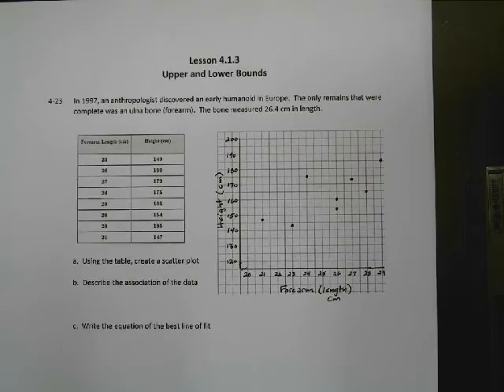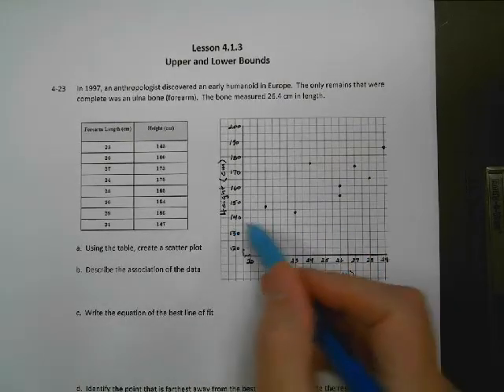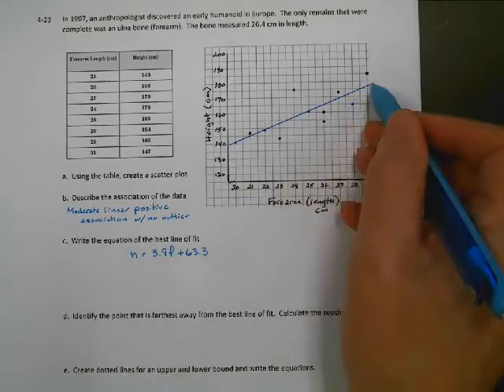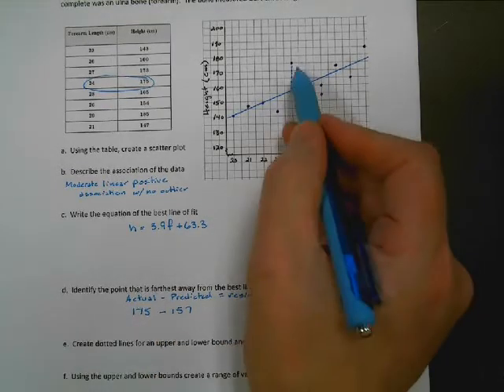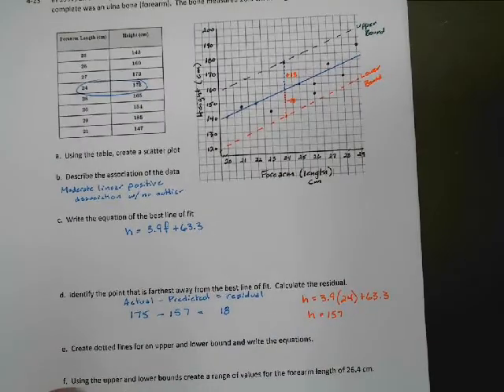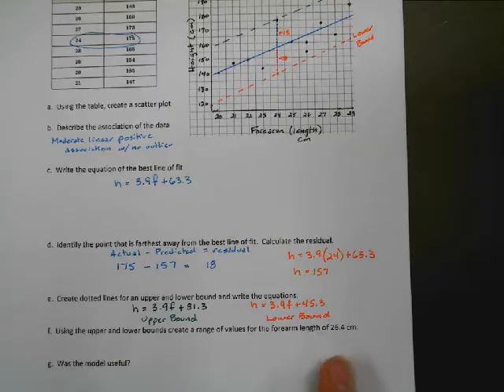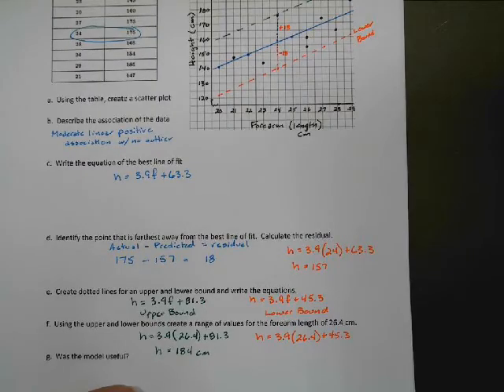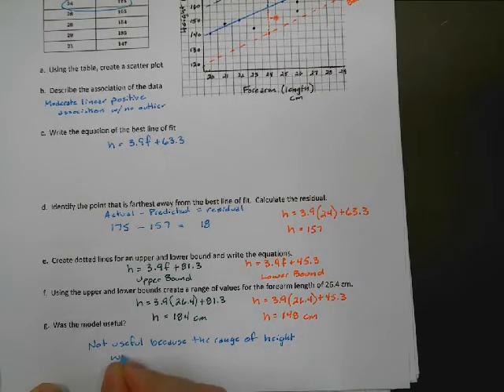CPM Integrated I Lesson 4.1.3 Upper Lower Bounds